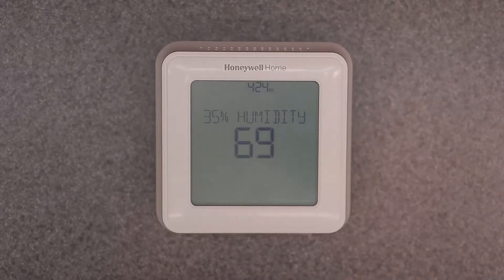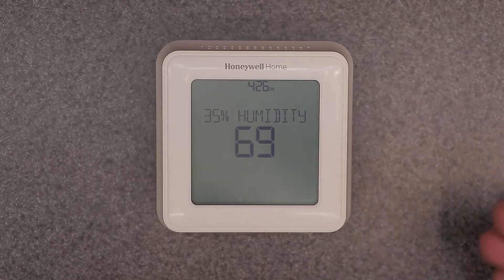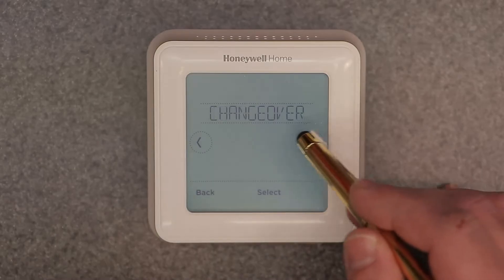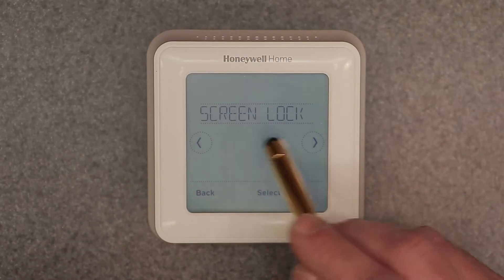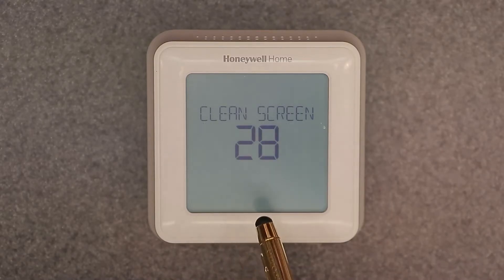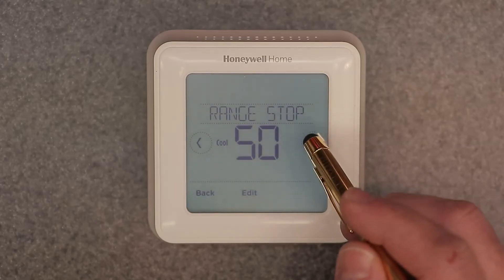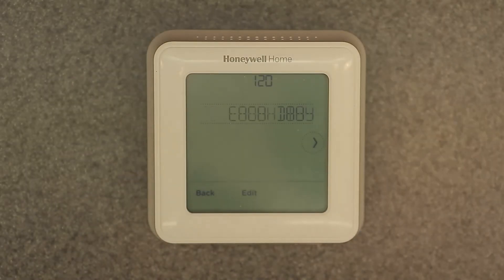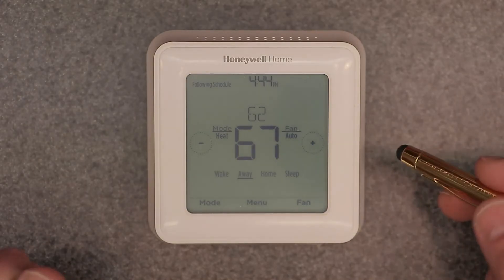MANUAL Override | HONEYWELL Home T5 | Factory RESET | Menu & SETUP | RTH8560D Thermostat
Covering all T4 T5 T6 Touch screen thermostat devices. Part 2 will cover FULL programming of device of a 7 day schedule and other tricks for easy operation.  ALL  RTH8500 series

Honeywell Home RTH8800WF2022 , RCHT8610WF2006 , RCHT8612WF  T5 WiFi Smart Thermostat, 7 Day-Programmable Touchscreen, Alexa Ready, Geofencing Technology, Energy Star, C-Wire Required

Honeywell T5 Touch Screen Thermostat non-wifi
Honeywell T5 Touch Screen Thermostat w/ wifi